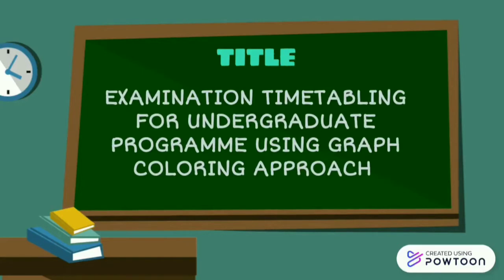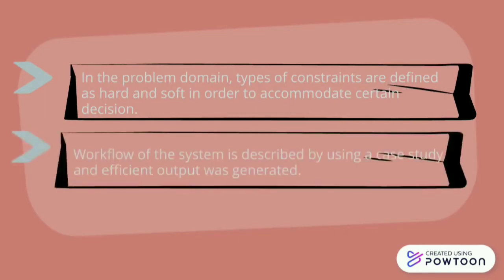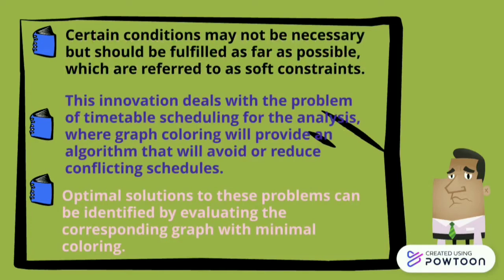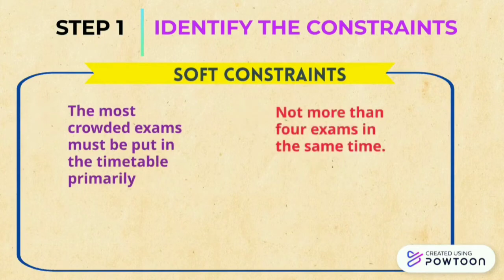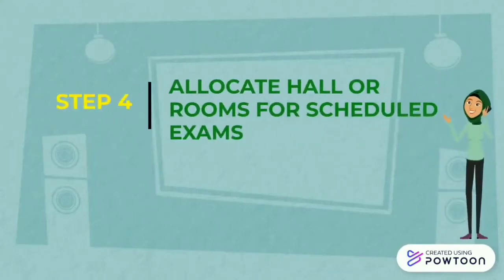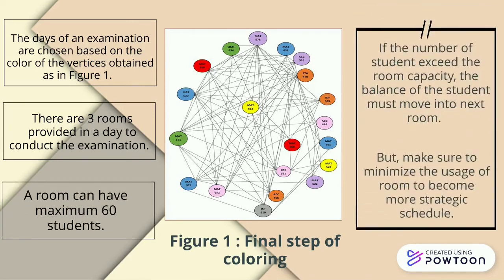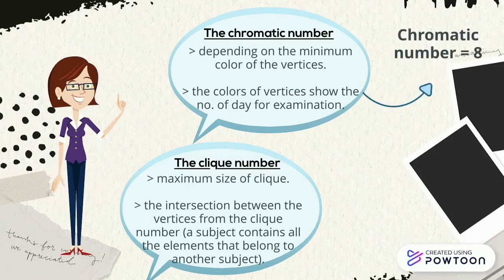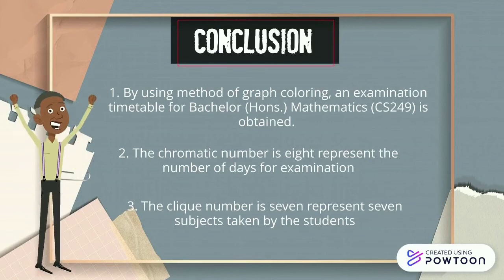STA004:EXAMINATION TIMETABLE FOR BACHELOR OF SCIENCE (HONS.) MATHEMATICS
Project Name: EXAMINATION TIMETABLE FOR BACHELOR OF SCIENCE (HONS.) MATHEMATICS USING GRAPH COLORING APPROACH
Leader Name: NORARIDA ABD RHANI (DR.)
Organisation: UiTM CAWANGAN KELANTAN